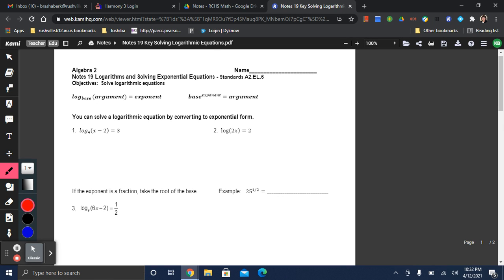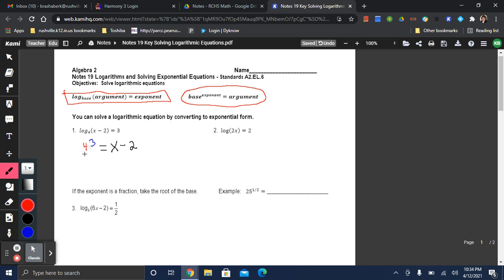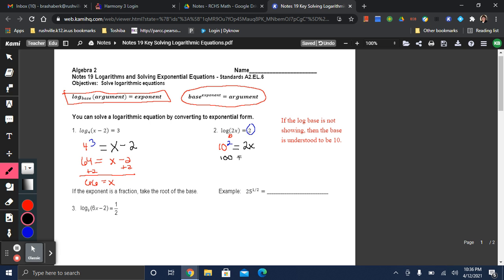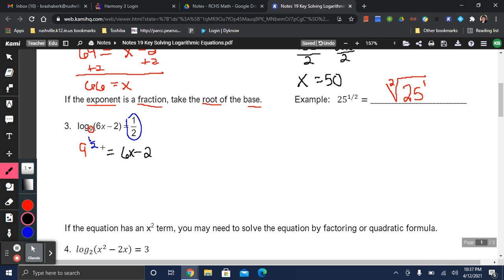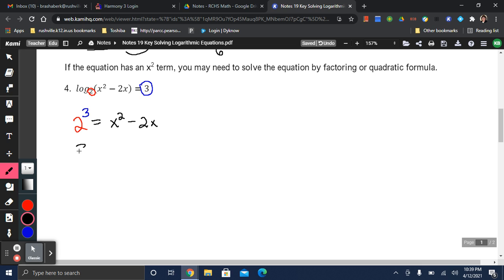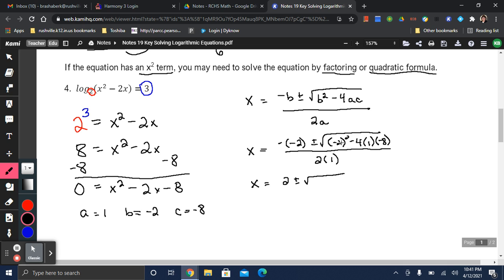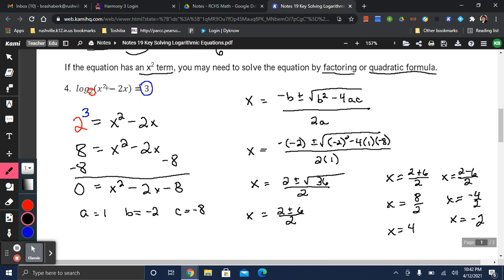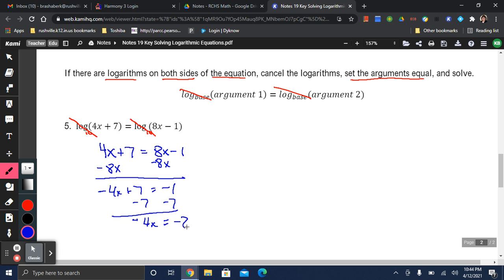Algebra 2 Notes 19 Solving Logarithmic Equations